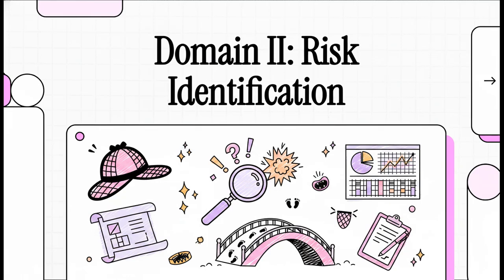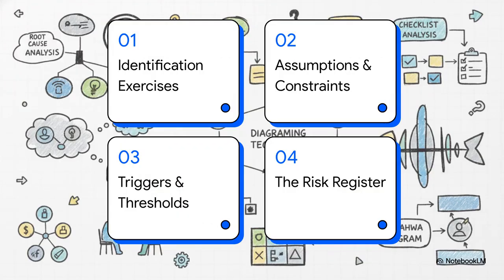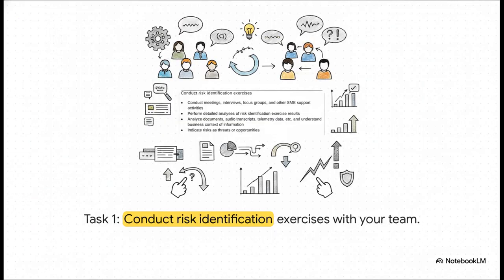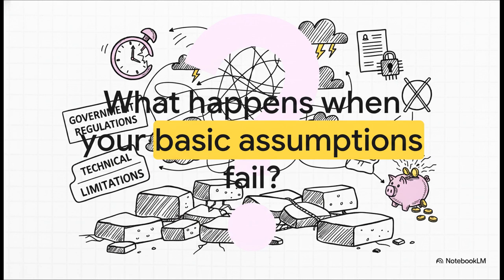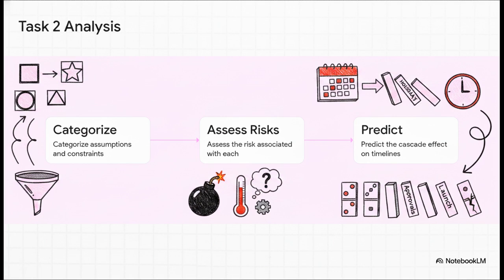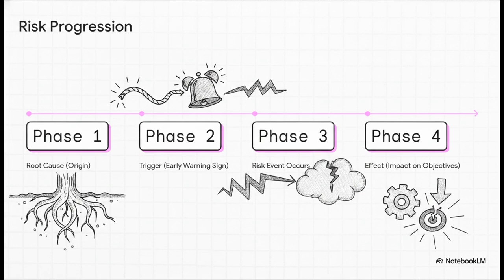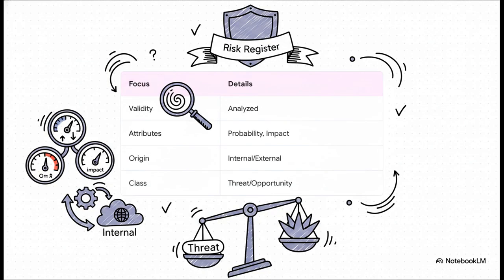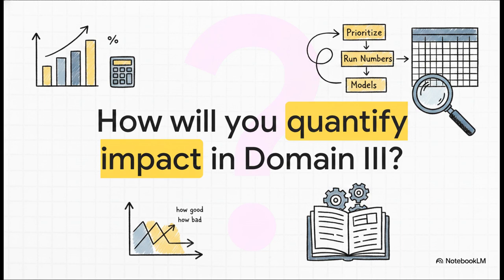PMI-RMP® Domain II | Risk Identification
In this session, we unpack Domain II of the PMI-RMP® exam: Risk Identification.

We explore how to conduct risk identification exercises, examine assumptions and constraints, document risk triggers and thresholds, and develop a practical risk register.

This domain helps you understand how risks are discovered, described, categorized, and connected to project objectives before they can be analyzed and managed effectively.

Instructor: Florence Kimani, PMI-RMP®, CRISC
Risk Management Professional